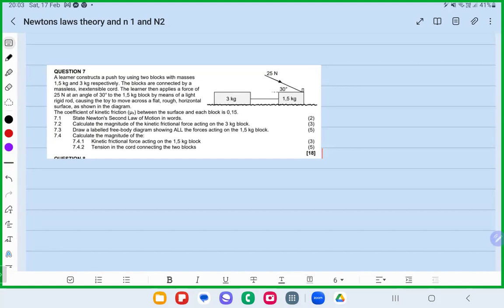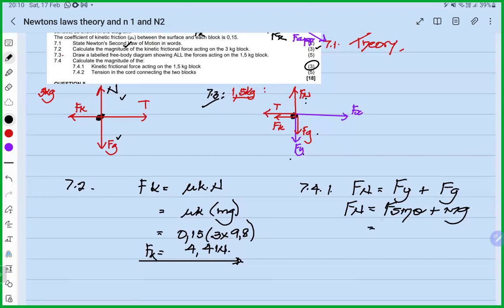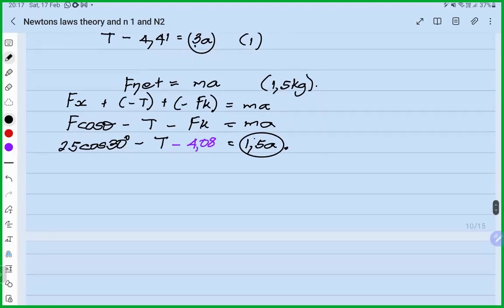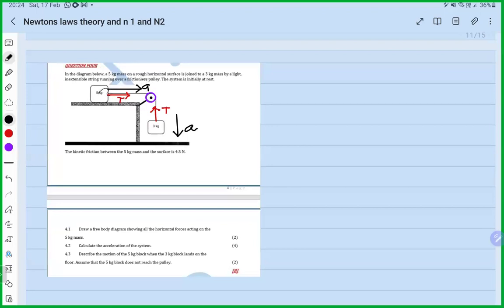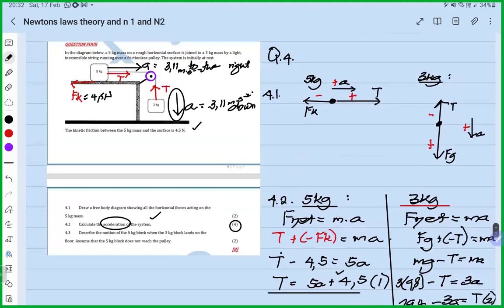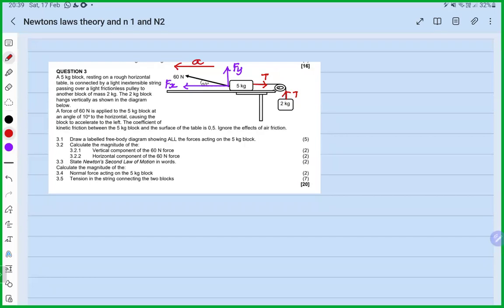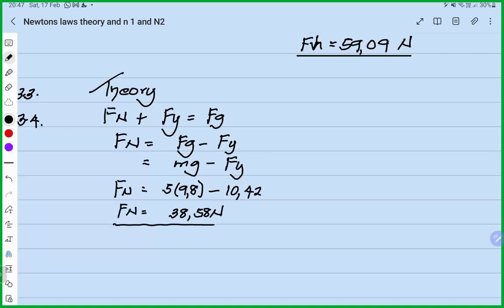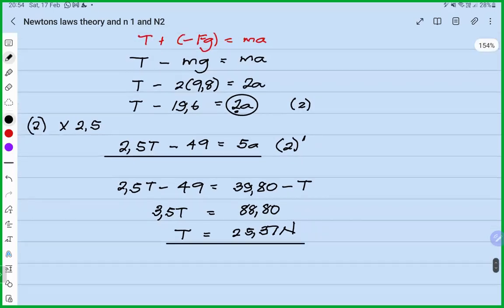Newtons laws and free body diagrams #2